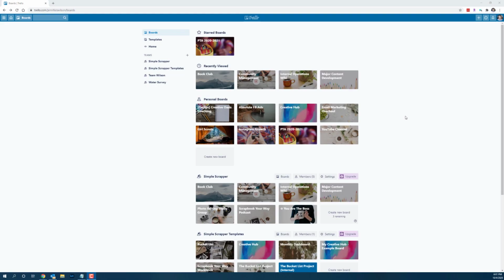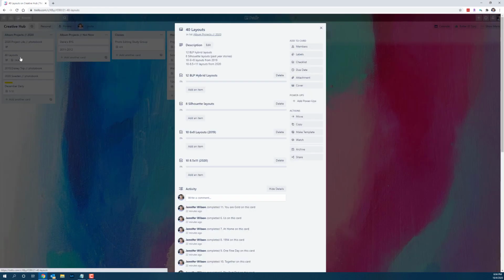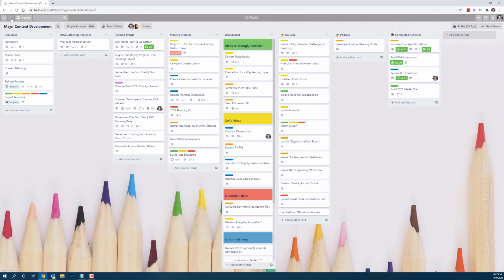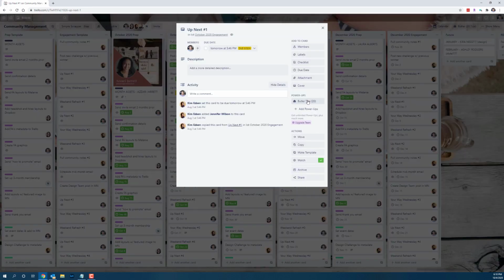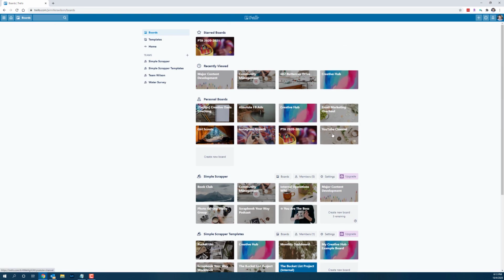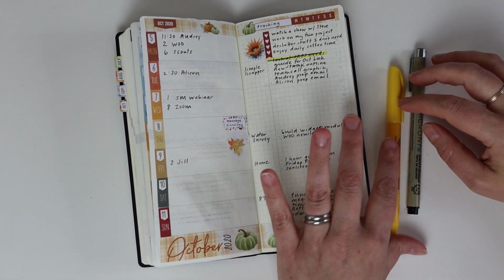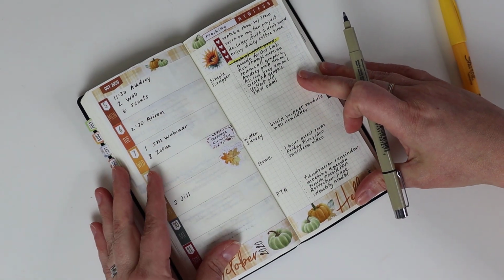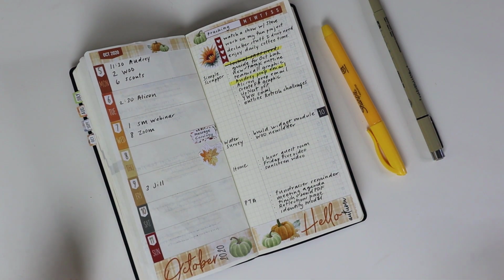My Planning Process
. . . . . . . . . . . . . . . . . . . . . . . . . . . . . . . . . . . . . . . . . . . . . . . I'm sharing this video only with those who have signed up for the 2021 Planning Party. Inside I'm sharing a comprehensive look at how I plan my work, my scrapbooking, and my everyday life. I'm happy to help!

I can't wait to see you on November 5. If you have friends who might like to join make sure to share this URL with them